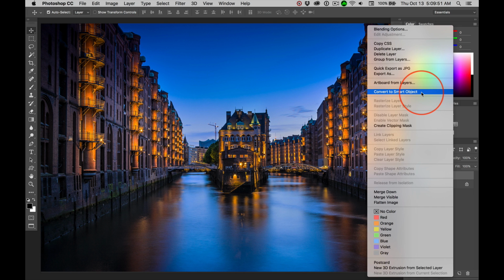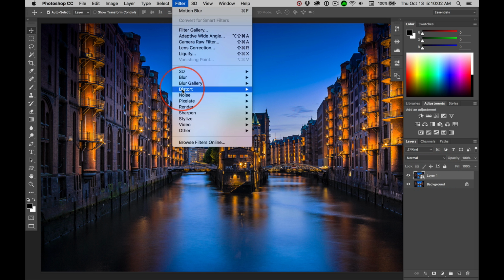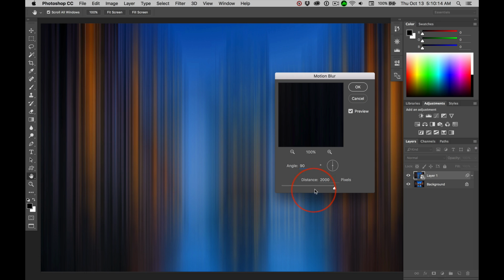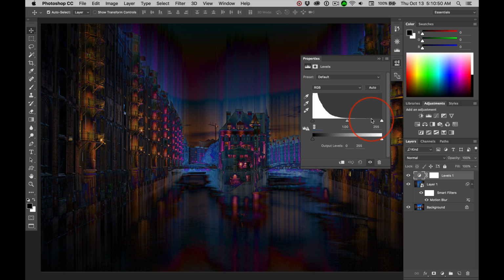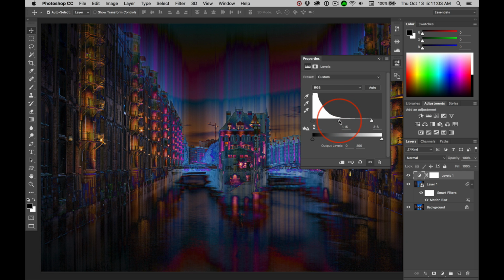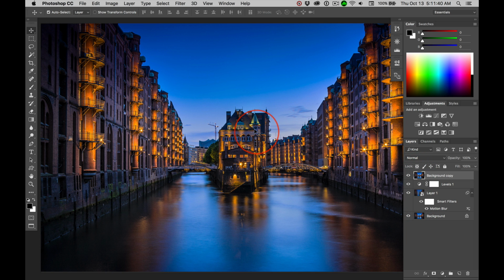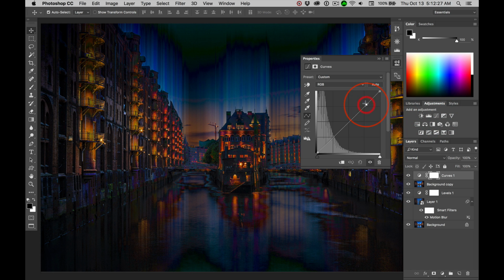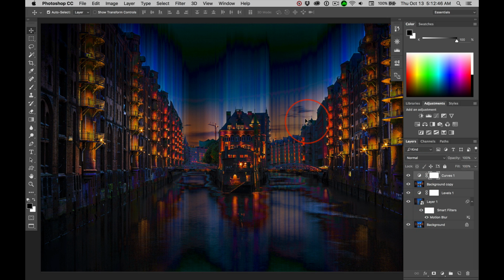Motion Blur Effect Part III (The Trick that Makes it Work)